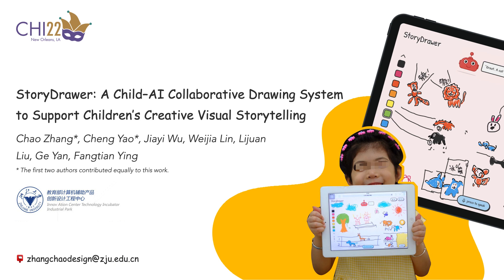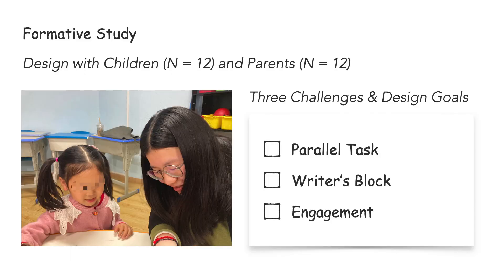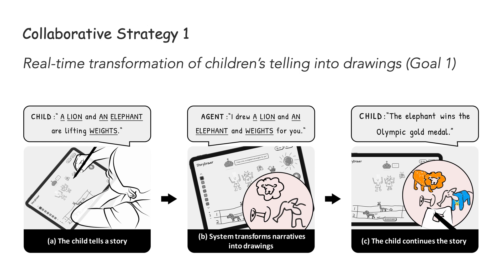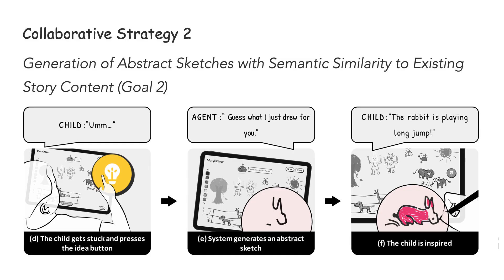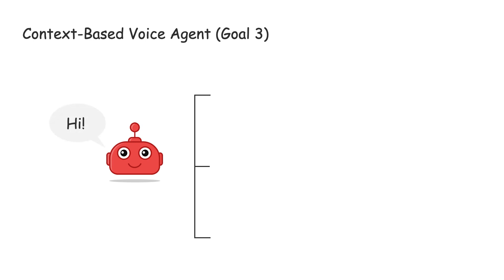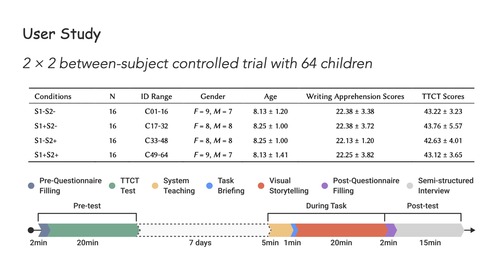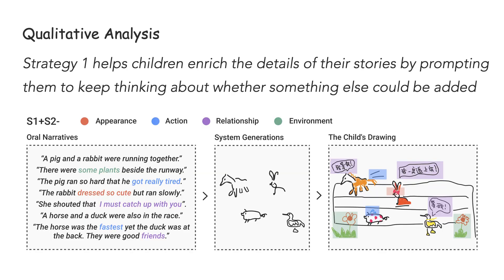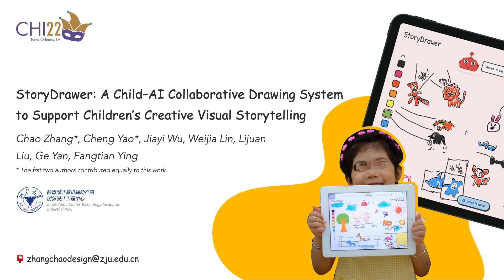StoryDrawer: A Child-AI Collaborative Drawing System to Support Children's Creative Visual ...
StoryDrawer: A Child-AI Collaborative Drawing System to Support Children's Creative Visual Storytelling
Chao ZHANG, Cheng Yao, Jiayi Wu, Weijia Lin, Lijuan Liu, Ge Yan, Fangtian Ying

Session: Creativity Support Tools

Abstract
Visual storytelling is a new approach to creative expression based on verbal and figural creativity. The keys to visual storytelling are narrating and drawing over a period of time, which can be beneficial but also demanding on creativity for children. Informed by need-finding investigations, we developed StoryDrawer, a co-creative system that supports visual storytelling for children aged 6–10 years through collaborative drawing between children and artificial intelligence (AI). The system includes a context-based voice agent and two AI-driven collaborative strategies: the real-time transformation of children’s telling into drawings, and the generation of abstract sketches with semantic similarity to existing story content. We conducted a 2 × 2 study with 64 children to evaluate the efficacy of StoryDrawer by varying the two strategies in four conditions. The results suggest that StoryDrawer provoked participants’ creative and elaborate ideas and contributed to their creative outcomes during an engaging visual storytelling experience.